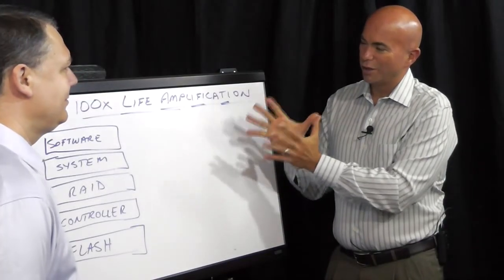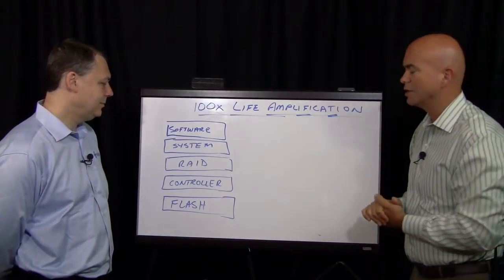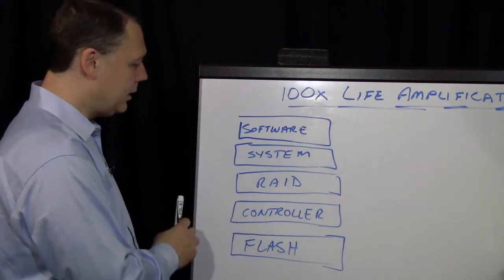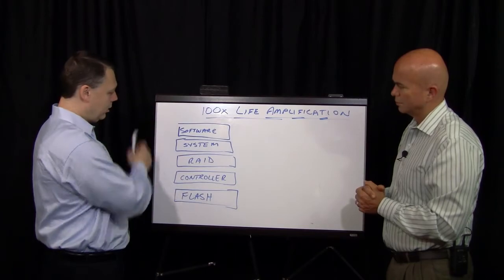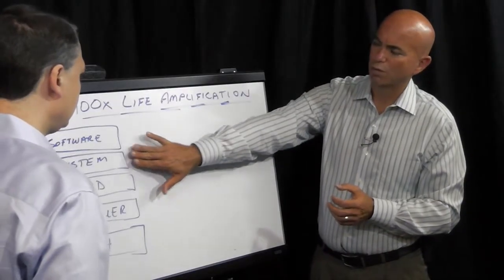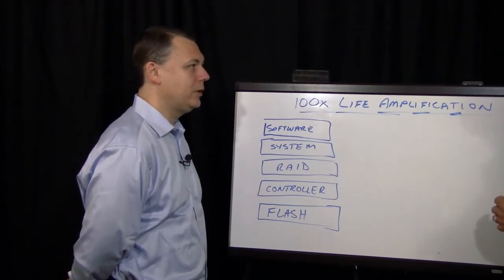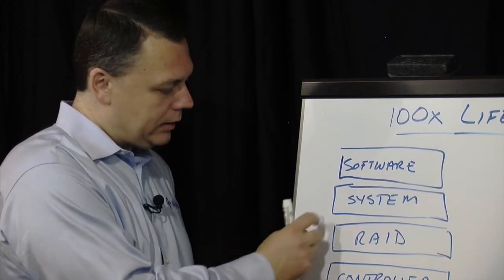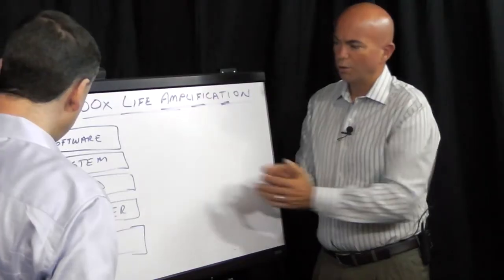The Advantages of Vertically Integrated Flash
SSD and Flash appliances are made up of a stack of components that are delivered as a single system. Vendors have a decision to make when bringing their solutions to market. Do they gain a faster path to market by focusing on a single component or two, for example developing the software components and OEMing the other components, or do they focus on delivering a fully integrated stack that allows them to drive down costs and improve performance? In this video George Crump, Chief Steward of Storage Switzerland and Rado Danilak, CEO of Skyera discuss how the path to market that the Flash appliance vendor selects will impact the user of those systems